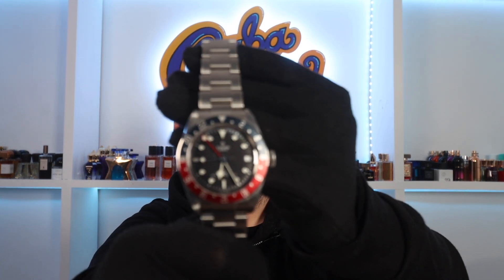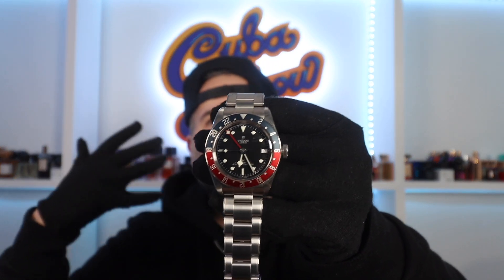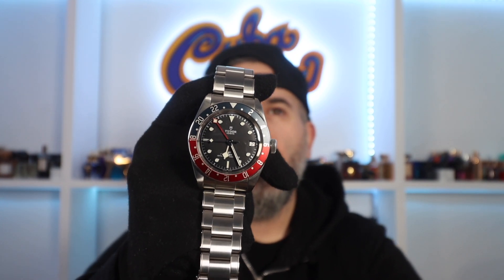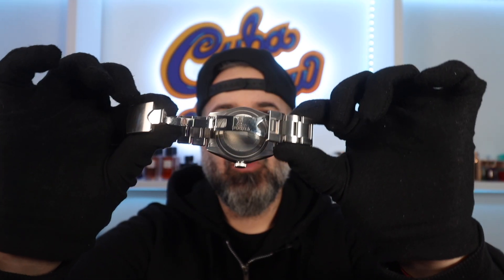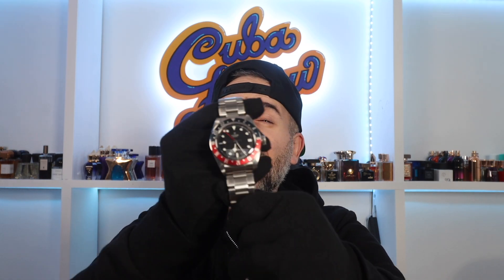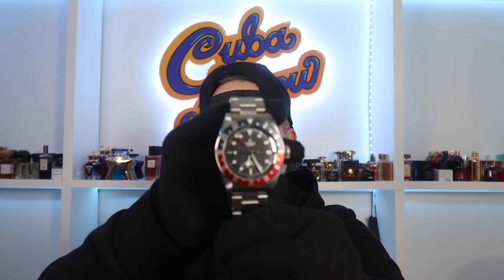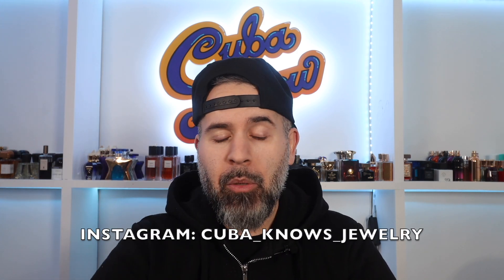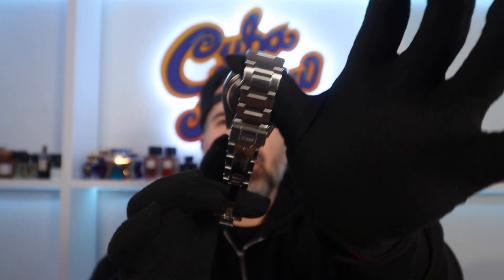SAYING GOODBYE TO MY TUDOR PEPSI GMT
Sadly it's time to say bye bye to my Tudor GMT Pepsi and YOU can own it!!

YOUTUBE.COM/CUBAKNOW
"MY OTHER POPULAR, AMAZING, BEST CHANNEL ON YOUTUBE"

JUST GOOGLE ME...FACTS!